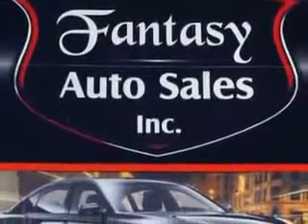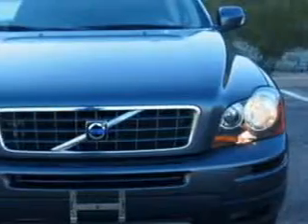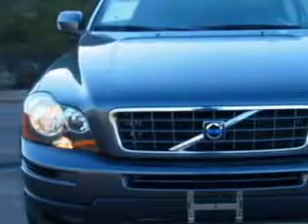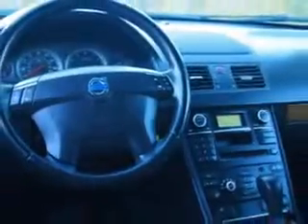2008 Volvo XC90 Fantasy Auto Sales Inc Phoenix, AZ 85020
Volvo XC Check out this  Titanium Gray Metallic   Volvo Xc90 SUV, equipped with a 6 Cylinder engine and an automatic transmission with 75,297 miles.
MILES: 75,297
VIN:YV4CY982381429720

9102 N. 7th Street